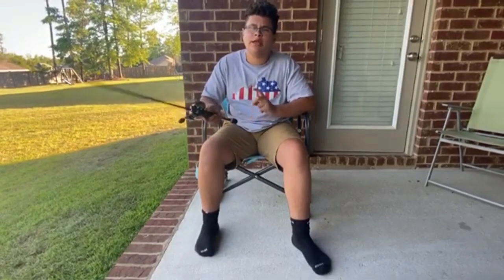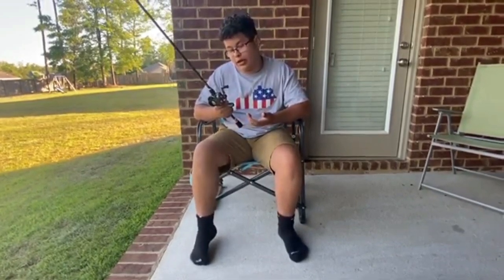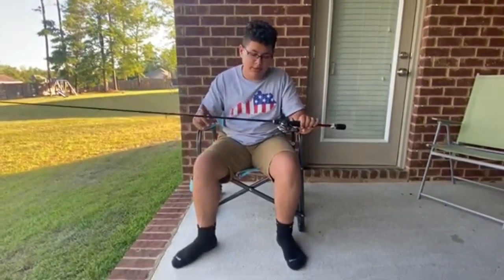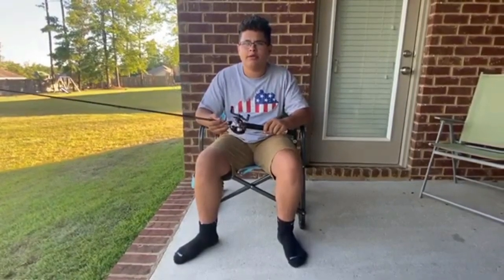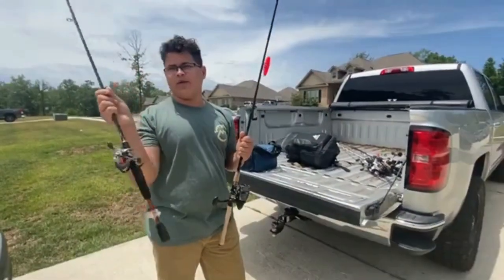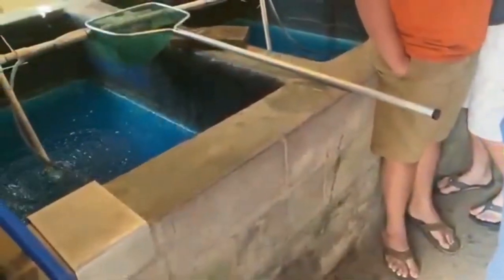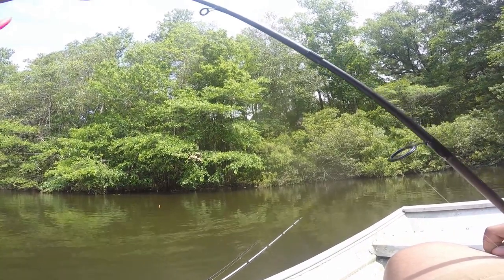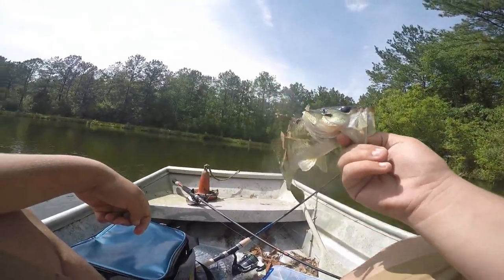Spring bass fishing/ Quantum Rod n Reel review!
What's up guy welcome to another video. Thanks for 1000 subscriber lets keep it up ill have a giveaway at 5000 subscribers so lets keep it up be sure to like and subscribers the content is going to keep getting better if you let me know what you would like to see just dm me on Instagram Ty_snow20 thanks again!